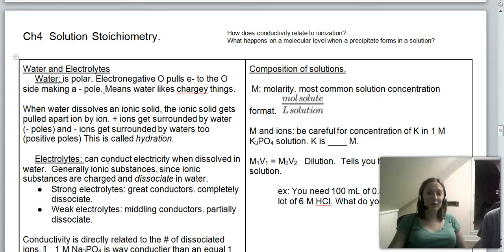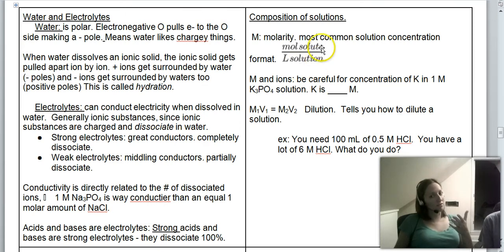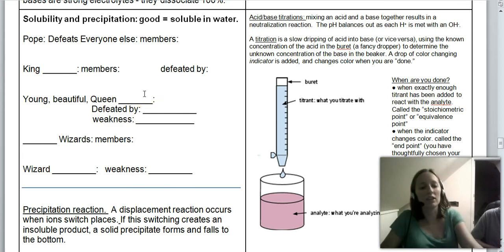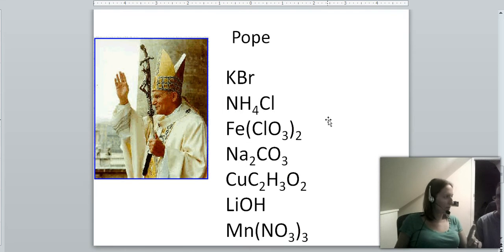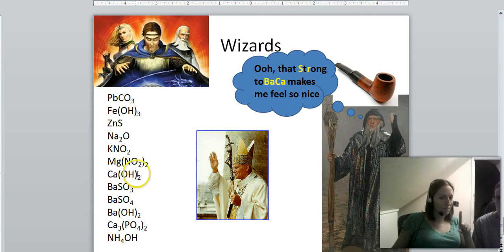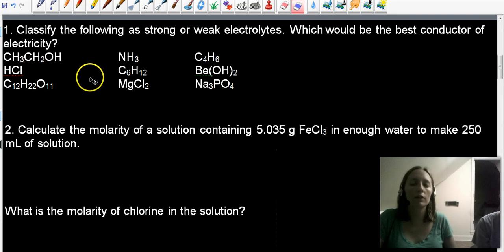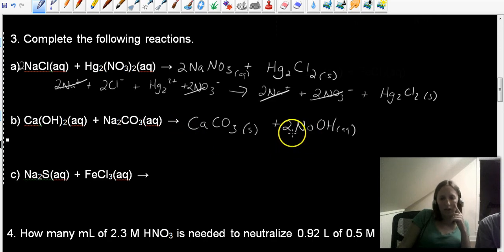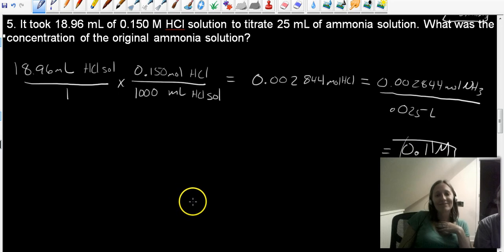Chapter 4 part 1 of 2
Lecture for AP chemistry class solution stoichiometry from Chapter 4 Zumdahl.